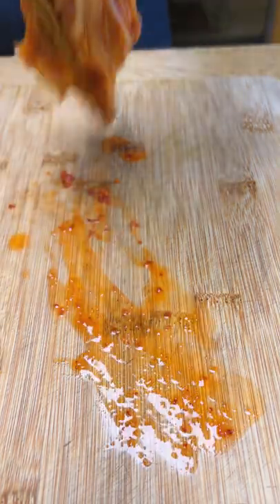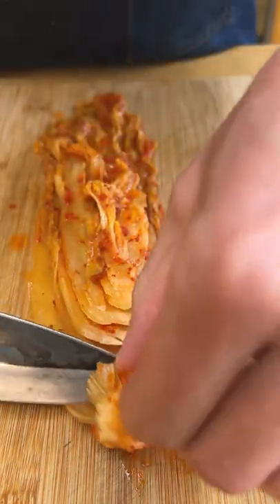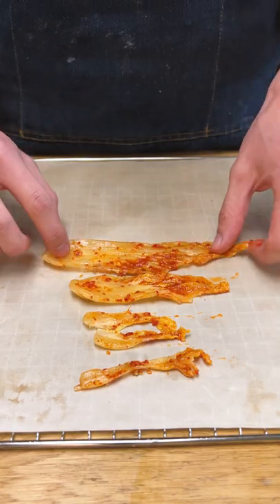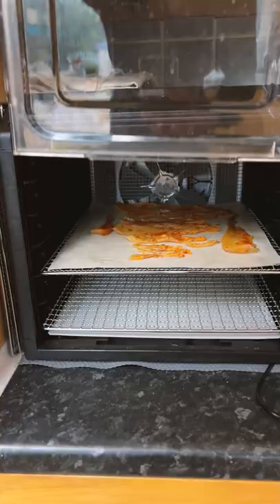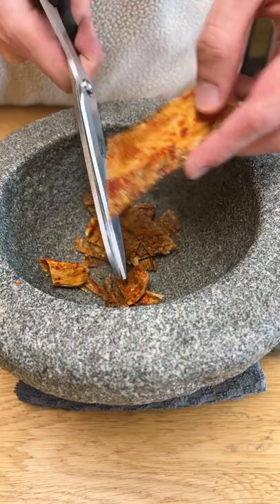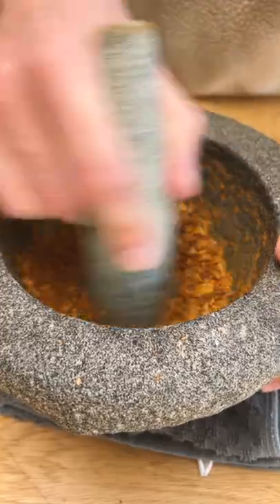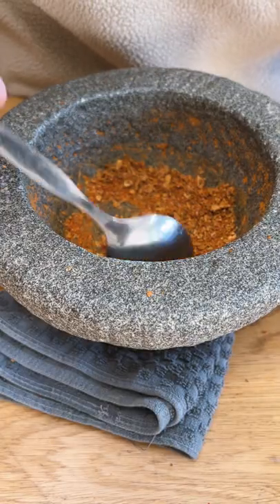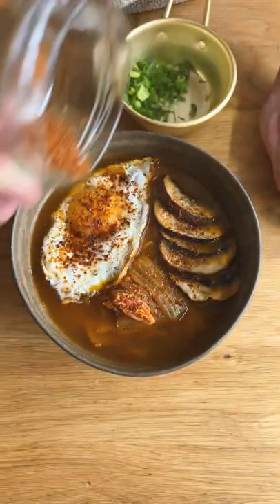Drying kimchi into a powder!